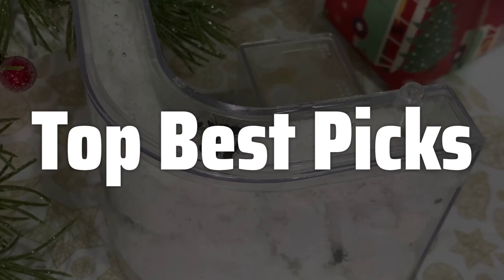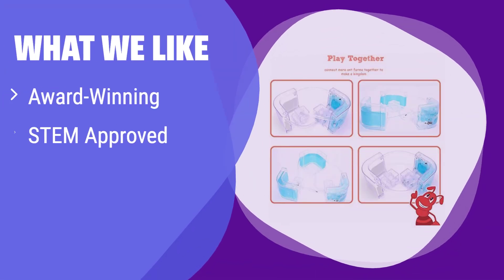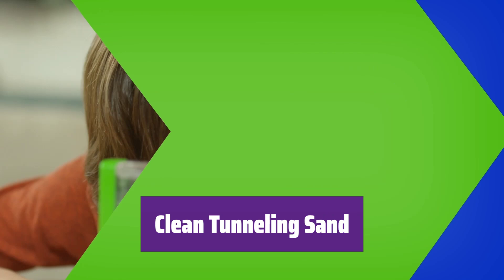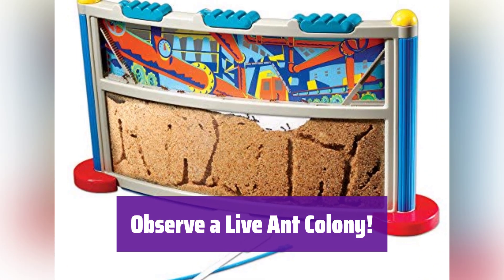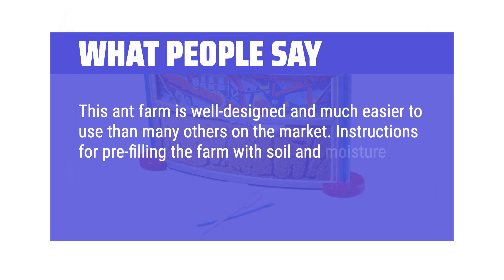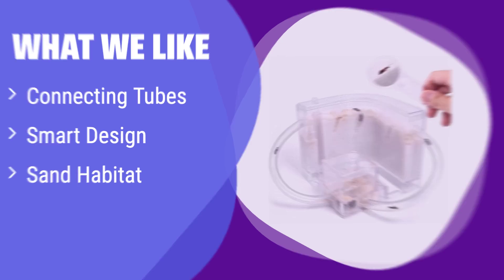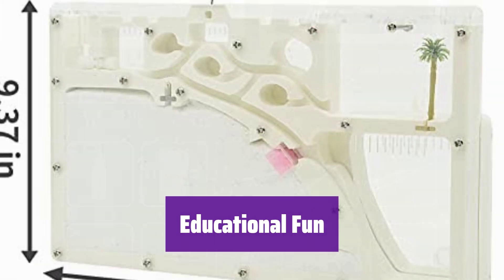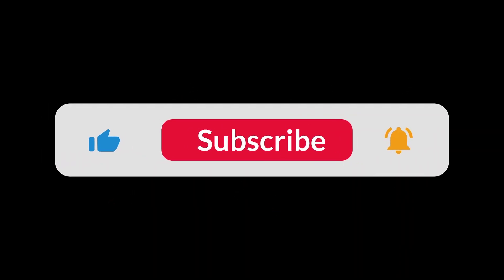The Top 5 Best Ant Farms in 2025 - Must Watch Before Buying!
The Top 5 Best Ant Farms Shown in This Video:
  5. ► NAVADEAL Ant Farm Castle 2.0

4. ► Antopia Rainforest Ant Habitat

3. ► GeoSafari Ant Factory

2. ► NAVAdeal Ant Farm

1. ► Ant Farming Castle Kit

  Table of Contents:
  0:00​​​ - Introduction
  00:28 - NAVADEAL ANT FARM CASTLE 2.0
02:20 - ANTOPIA RAINFOREST ANT HABITAT
04:13 - GEOSAFARI ANT FACTORY
06:16 - NAVADEAL ANT FARM
08:13 - ANT FARMING CASTLE KIT

  The best Ant Farms is probably one of the most fascinating and educational toys you can get for your kids; it’s a captivating way to learn about nature, biology, and teamwork, offering a unique window into the intricate world of ants and their complex societies, allowing your children to witness firsthand the amazing feats of engineering, cooperation, and survival these tiny creatures display daily, all from the comfort and safety of your home!